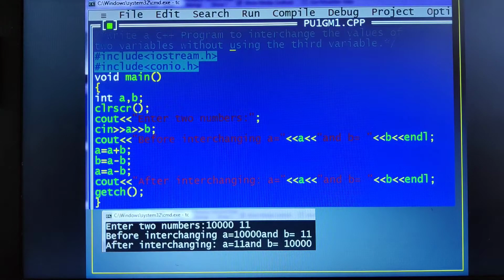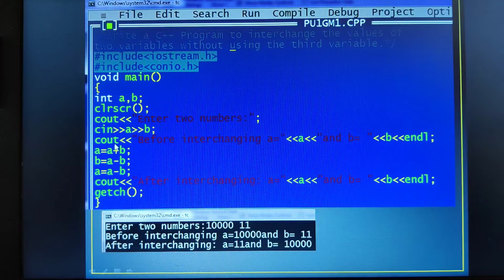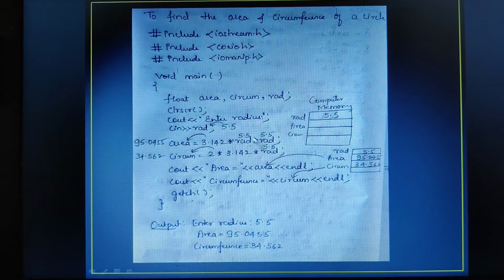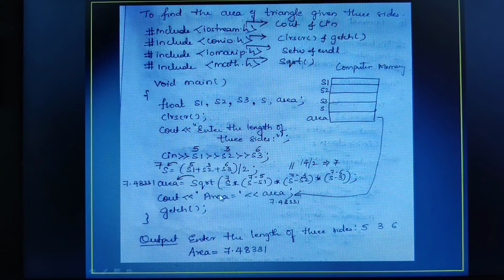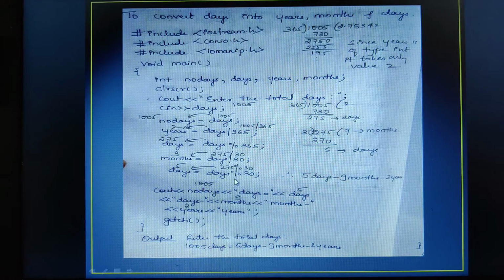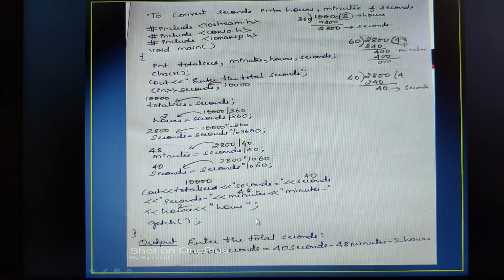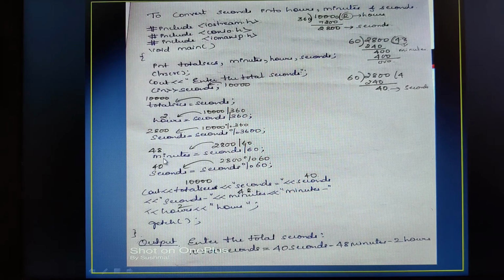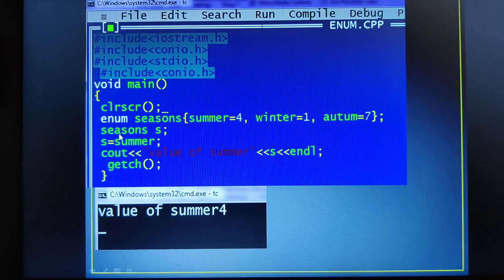Input Output Operators video 17